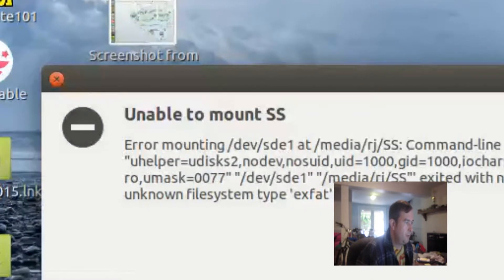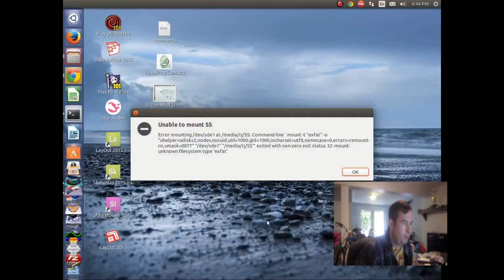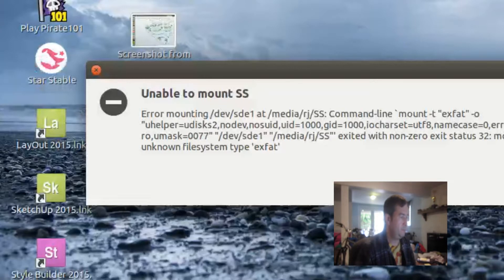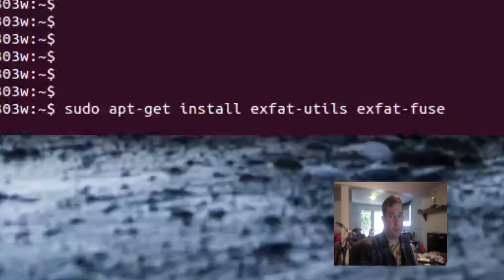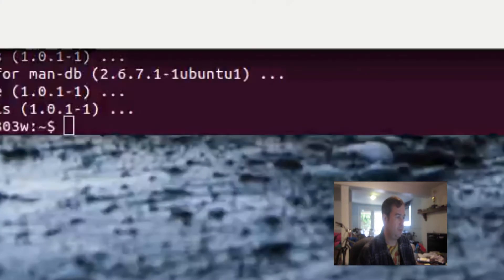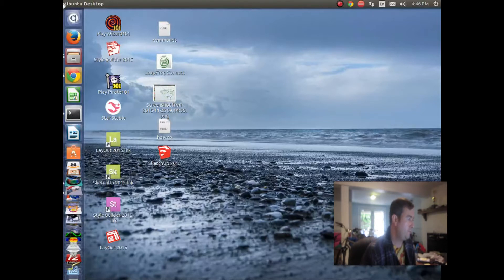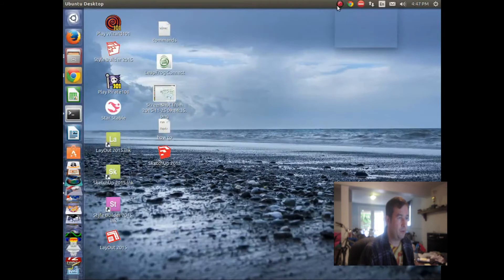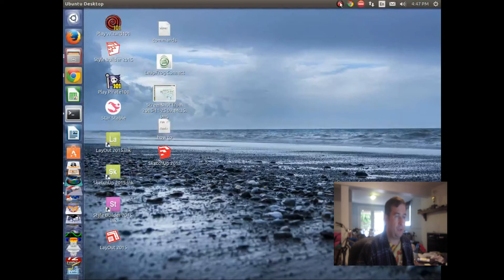How to fix Error Mounting Exfat : Ubuntu Linux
I had a problem mounting my 64 Giga Byte SD card with my linux systems. The systems gave me an error of "Error Mounting Exfat...".  Through the command window prompt I was able to simply download a utility through sudo apt-get repository to add this capability to my ubuntu linux system, and now I am able to mount the access these extend file allocation table and access these very large data drives